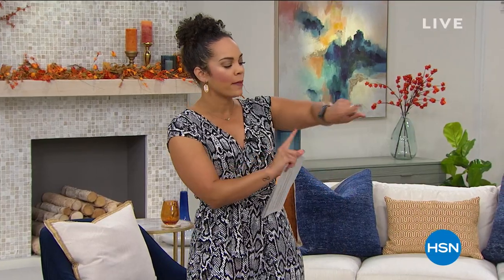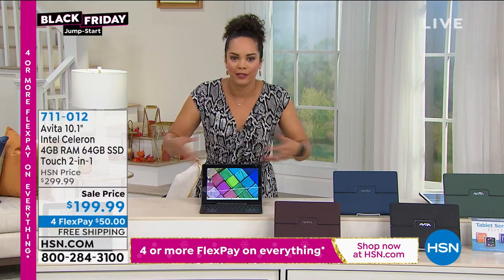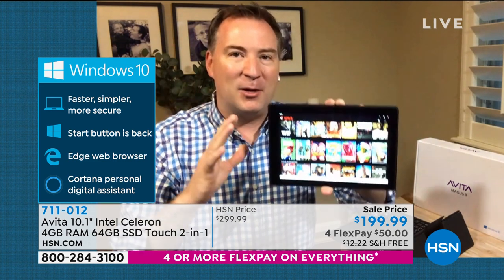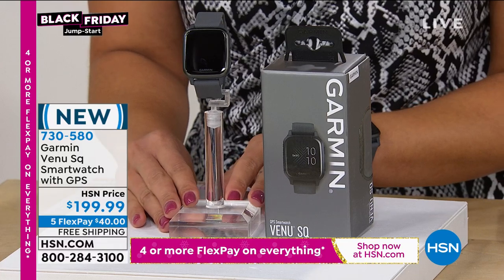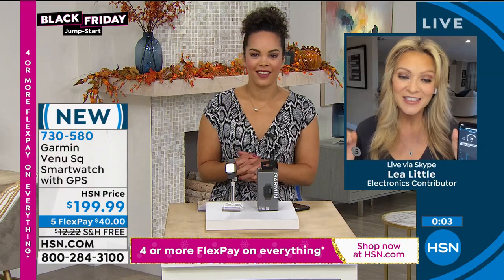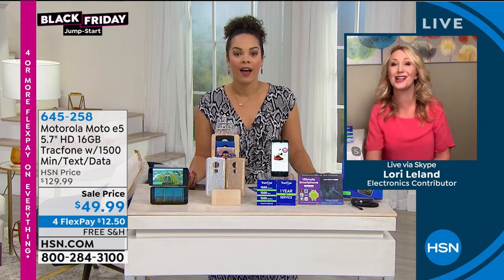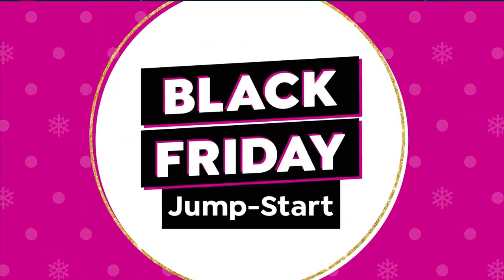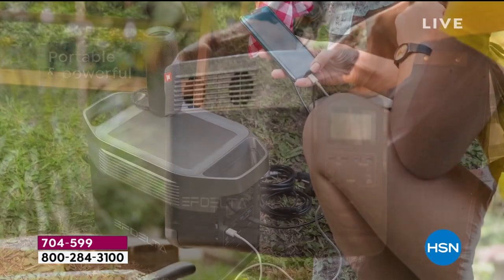HSN | Tech Talk 09.25.2020 - 07 AM